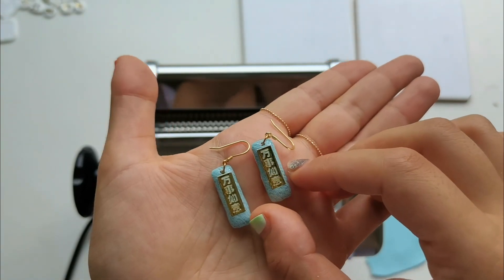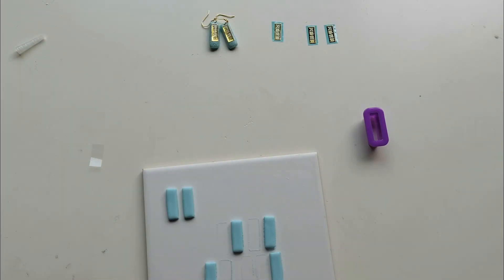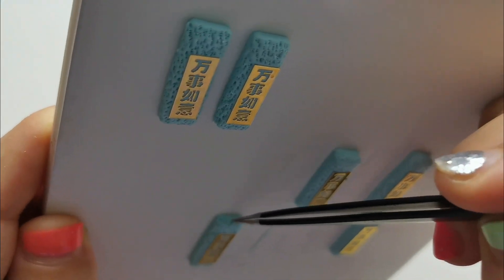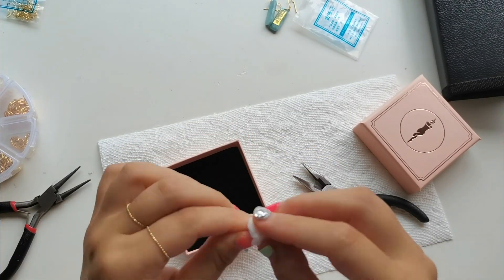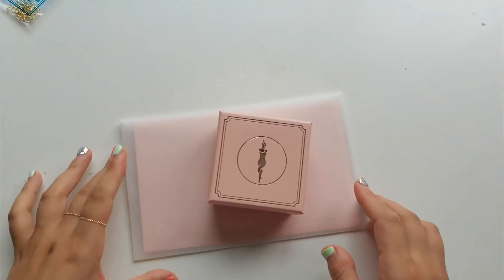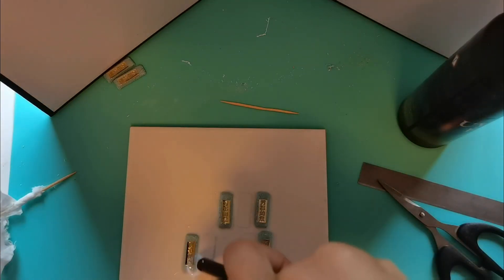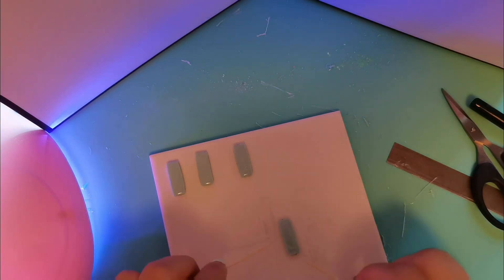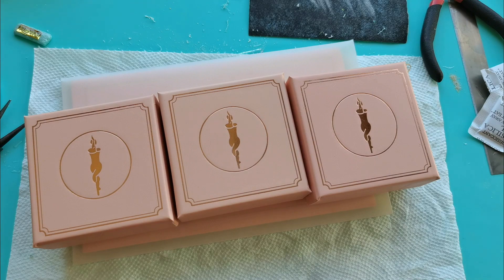DIY 万事如意 MAY ALL YOUR DESIRES COME TRUE MANIFESTATION EARRINGS | POLYMER CLAY | UV RESIN | TUTORIAL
Join my WeChat group for first dibs of earrings: 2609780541 with the note "Join YAM Jewellery Group"